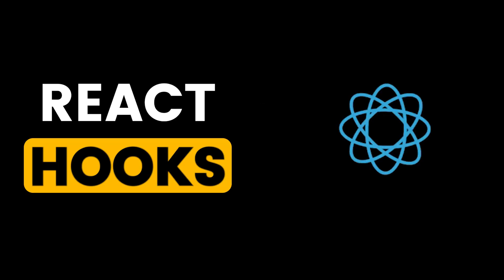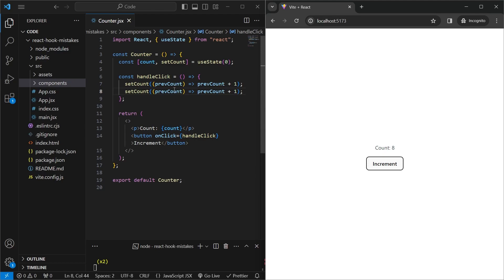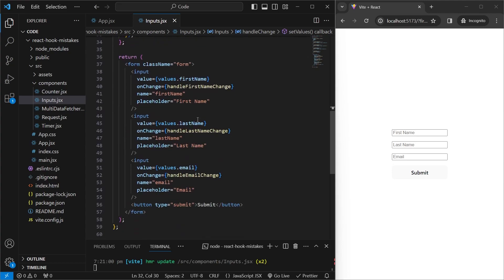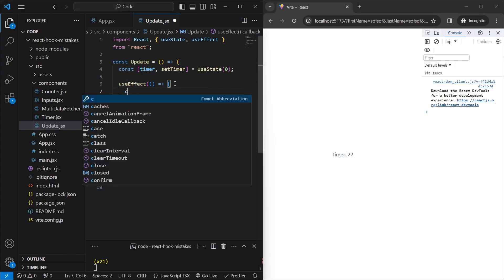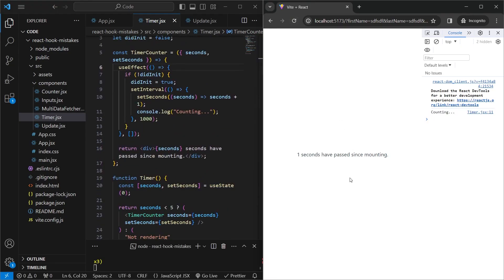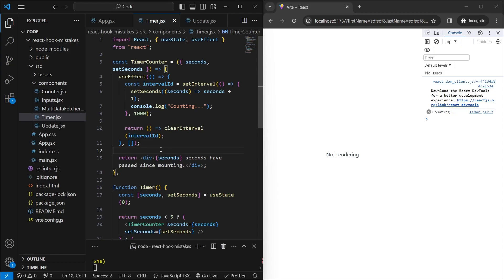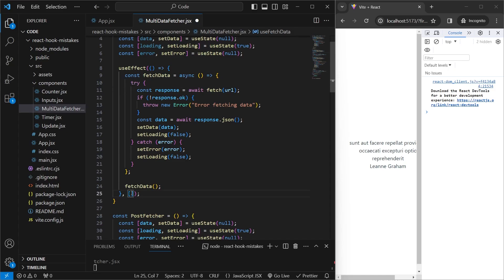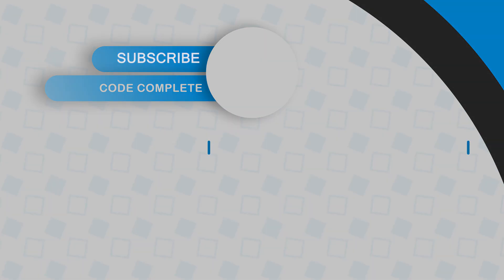5 Common React Hooks Mistakes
Avoid common pitfalls in React Hook usage with this tutorial that highlights the top 5 mistakes beginners often make. Gain practical insights into how to optimize your React applications by steering clear of these errors. From understanding dependencies and managing state effectively to tackling common misconceptions, this tutorial provides clear explanations and solutions. Enhance your React Hook proficiency, ensuring a smoother development experience and more robust applications. Elevate your coding skills by learning from these common mistakes and mastering best practices for React Hook usage.

Chapters:
00:00 Intro
00:07 Mistake 1
01:34 Mistake 2
03:47 Mistake 3
05:15 Mistake 4
07:23 Mistake 5